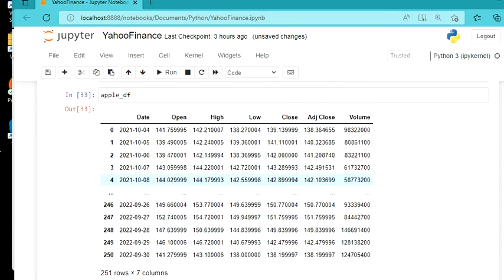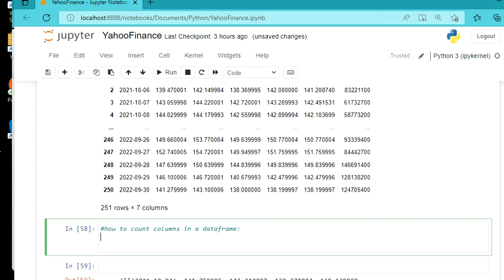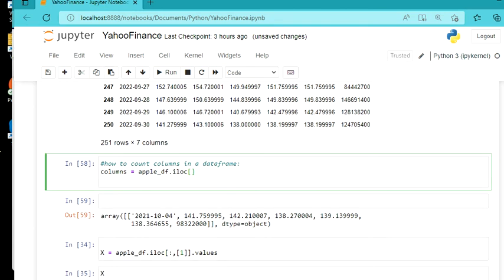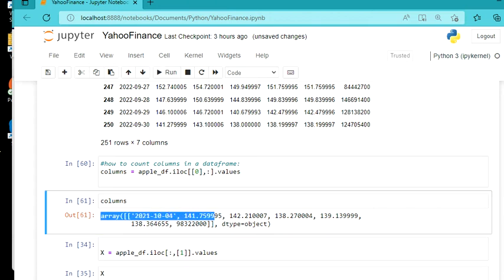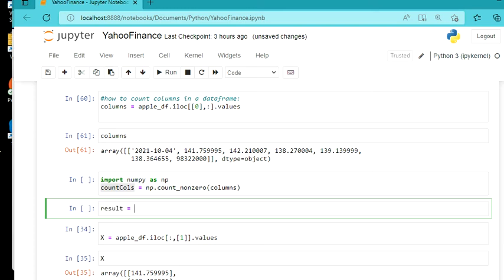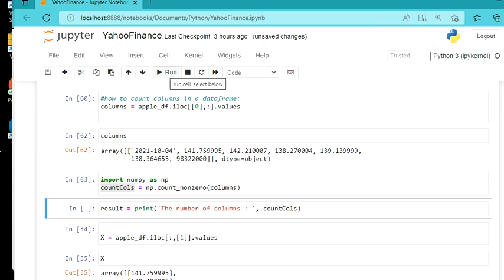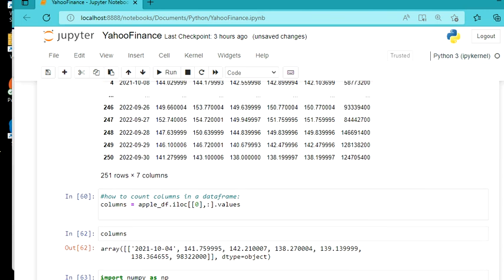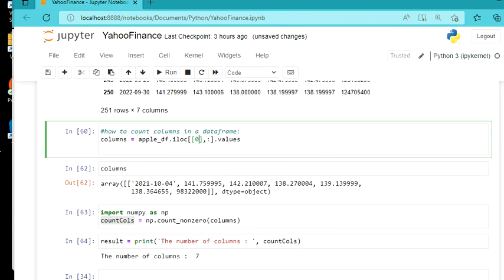Count Columns in Python data frame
In case you need to count the number of columns a dataset has, then you can use numpy and iloc[ ] to get this number!